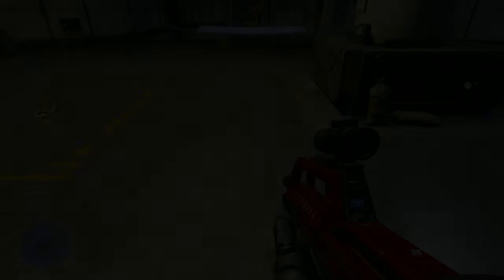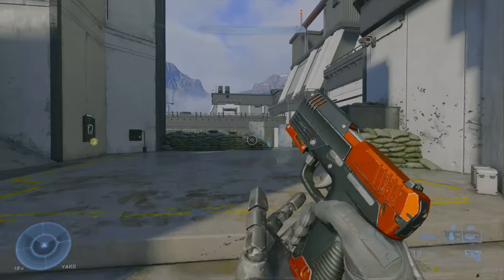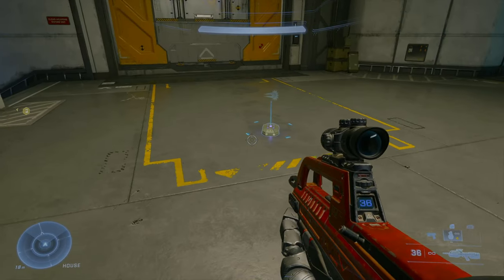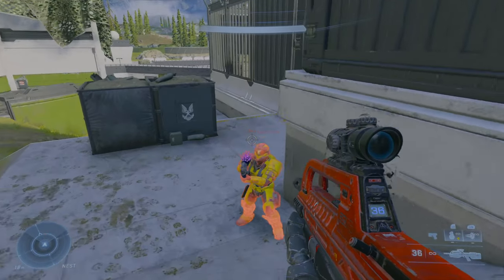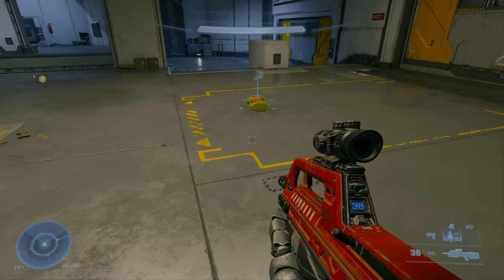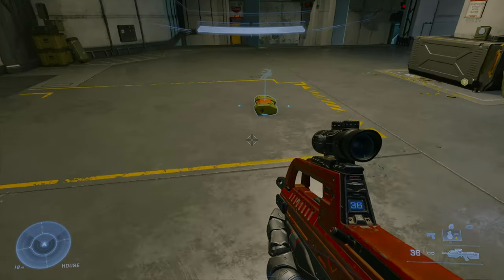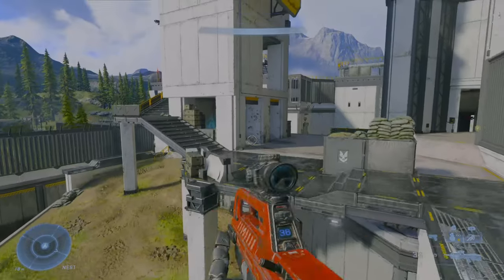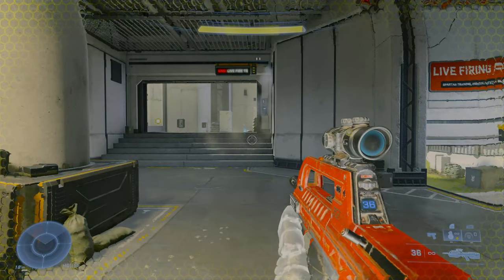Halo Infinite For Dummies 5: Equipment Guide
(Halo Infinite Flight Feedback Videos)

[S2U]
Drop Wall-
• The Drop Wall is now stronger than before and deploys faster once it hits the ground.
Changes:
• Warmup time decreased from 0.125 → 0.05
• Duration increased from 9 → 12
• Shield durability vs kinetic explosions (Frag Grenade, Hydra, SPNKR) increased by 40%
Grapple Shot-
• To maintain multiplayer balance, players will no longer be able to exit a vehicle to cancel an enemy's Grapple Jack.
Repulsor-
• Meleeing an enemy and then immediately using the Repulsor against them will now knockback the enemy the expected amount rather than a shorter knockback.
Active Camo-
• The crouching and clambering sound effects for players using Active Camo will no longer be audible to other players.
Over Shield-
• The Over Shield now grants an additional half bar of shielding.
Changes:
• Over Shield increased from 3x → 3.5x shield amount
• Decay time unchanged
[WU]
Active Camo-
• Active Camo will no longer deactivate if a player lands on a sloped surface such as a ramp or a staircase.
[S4U]
Threat Sensor-
• Ping Frequency: 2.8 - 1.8 seconds
• Sensor Radius: 3.1wu - 4.25wu (world units)
• Sensor Duration: 6.5 - 15 seconds
• Reveal Duration (how long a target stays revealed): 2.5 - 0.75 seconds